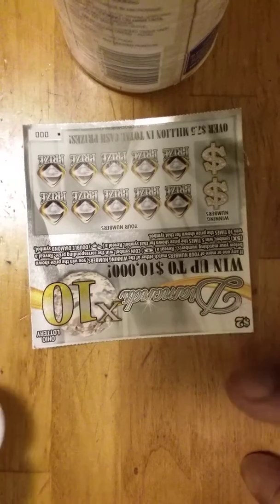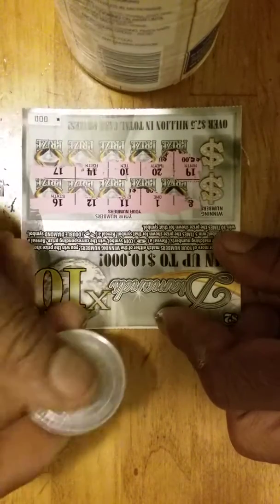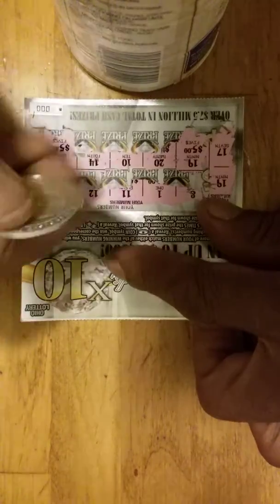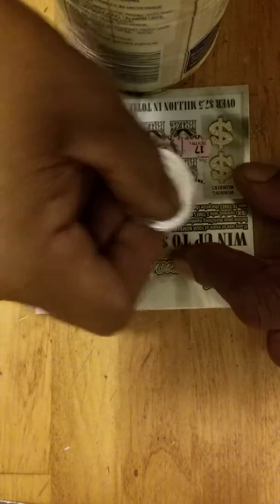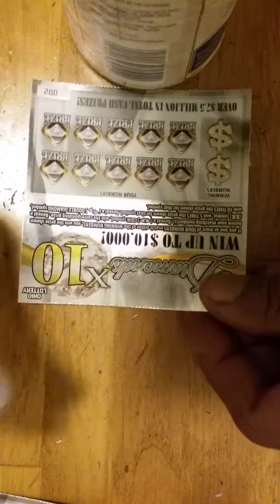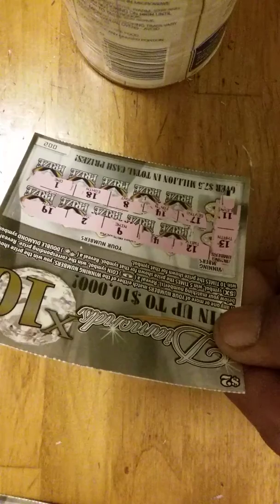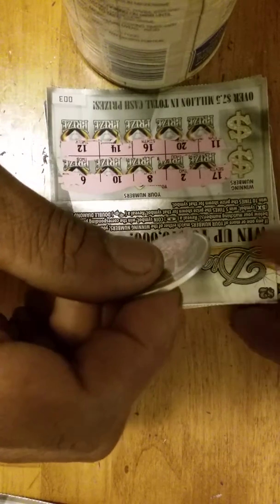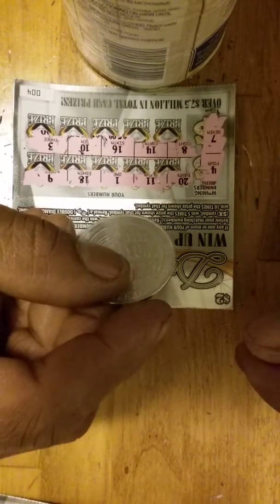SEARCHING FOR A LOW BOY JACKPOT $10 SESSION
I appreciate all viewers subs liking and commenting and support  on all my videos your the best friends in the scratchers community love all of ya I see you in the next one 😄🤗👍☺ 😎